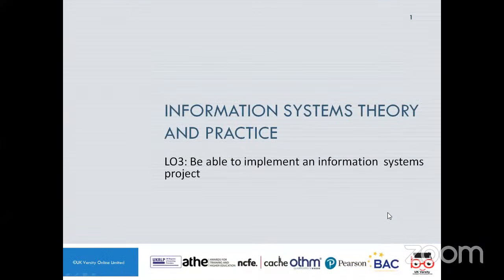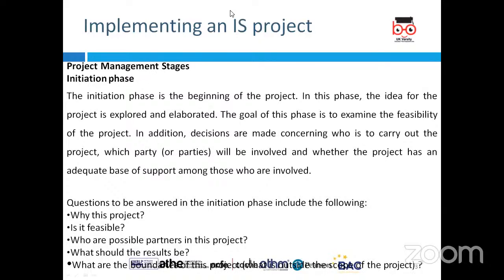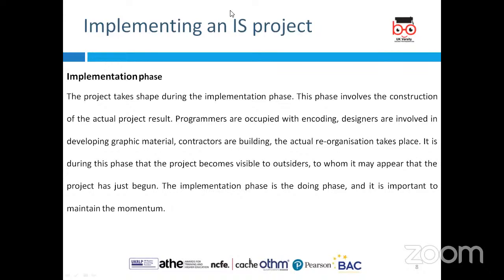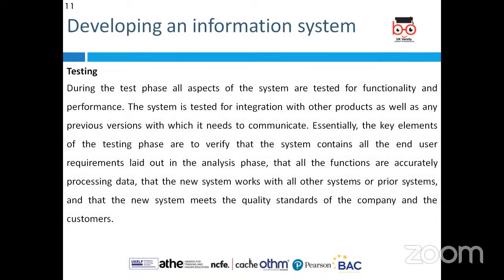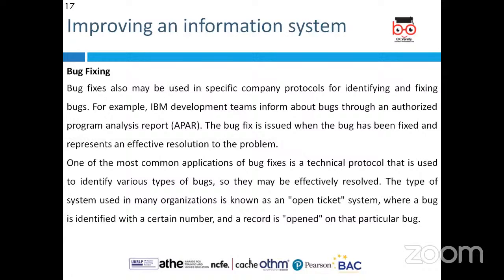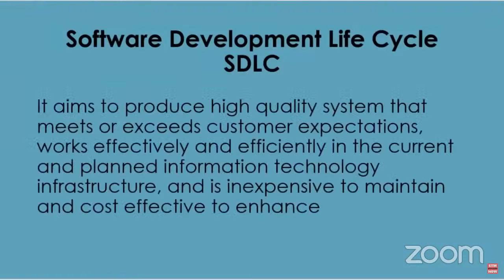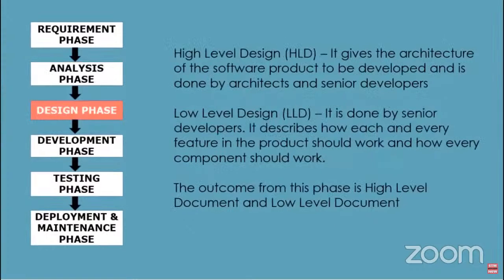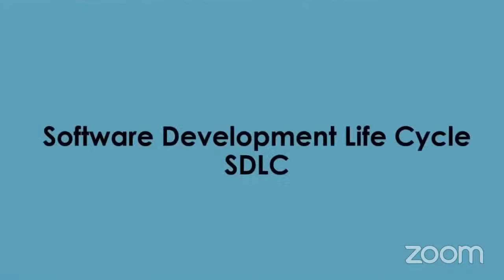ATHE level 4 DiC - Unit 9 - Information System Theory and Practice